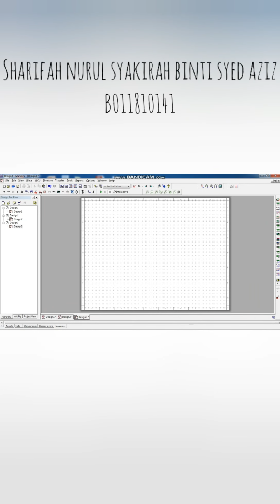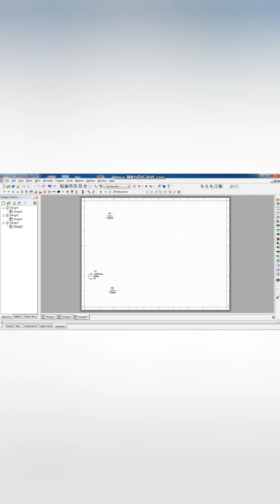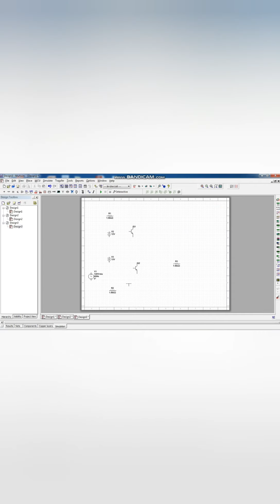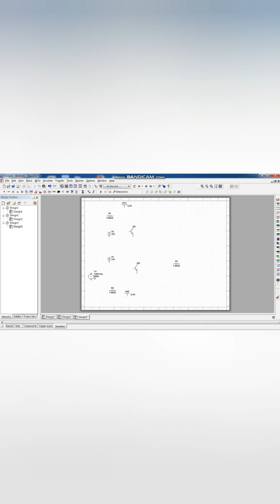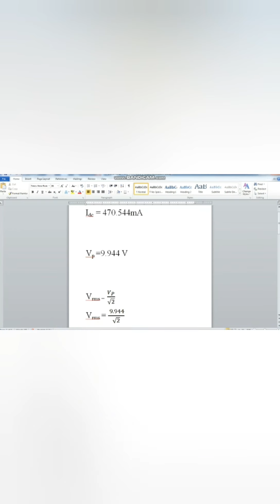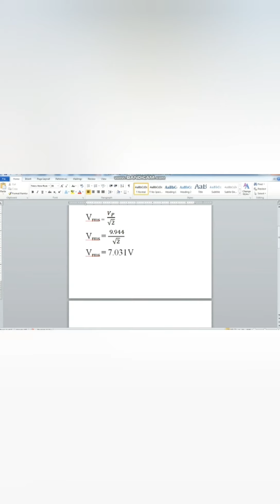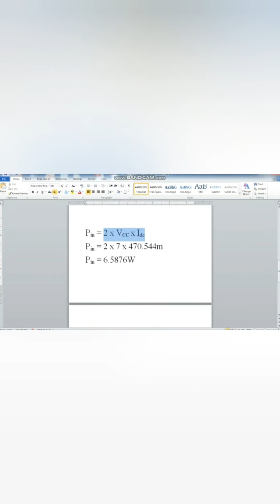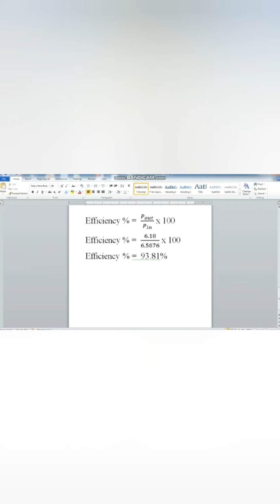Assignment Analog Electronics BEKE 2333